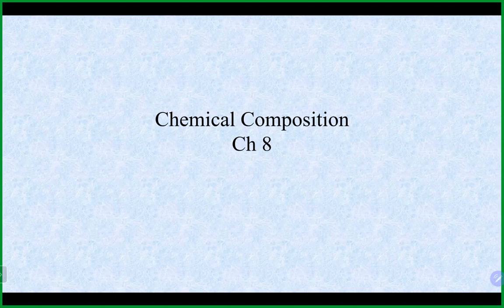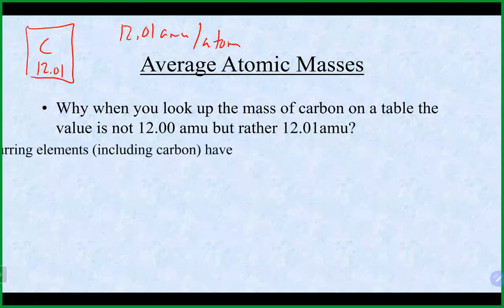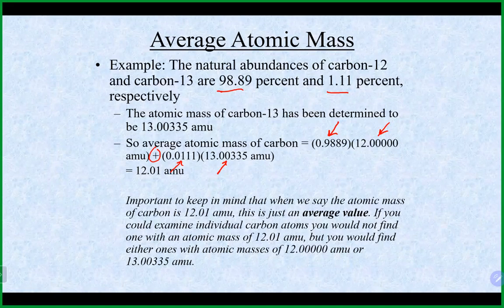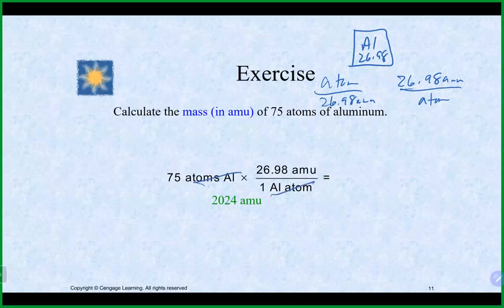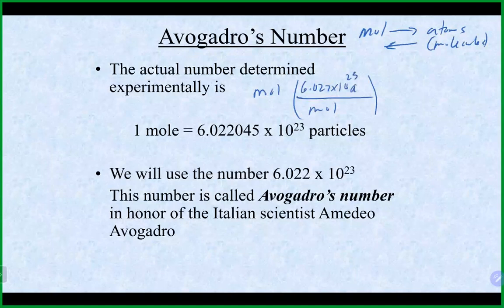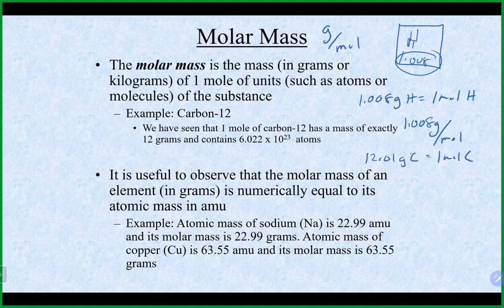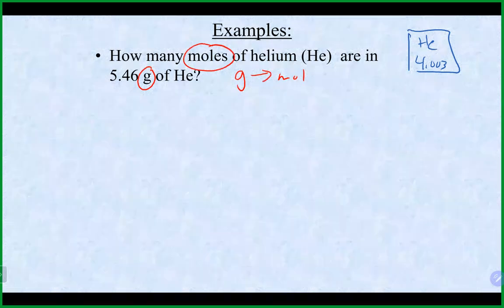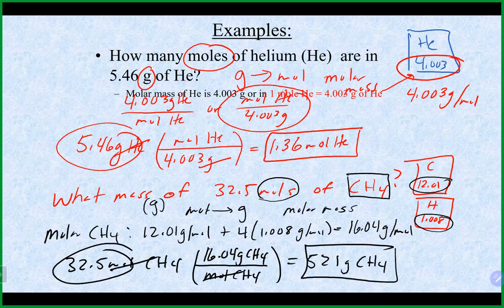Chem 3 Lecture 3/8/23 (M) (Ch 8)